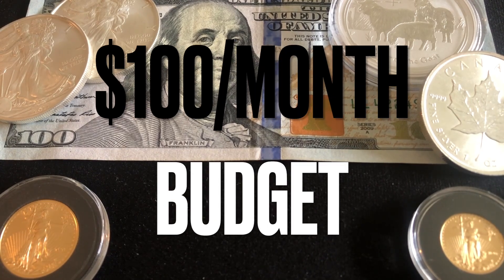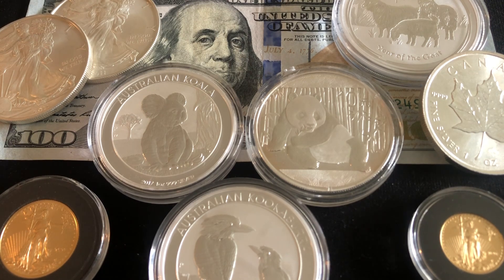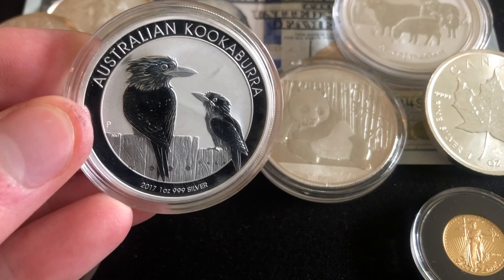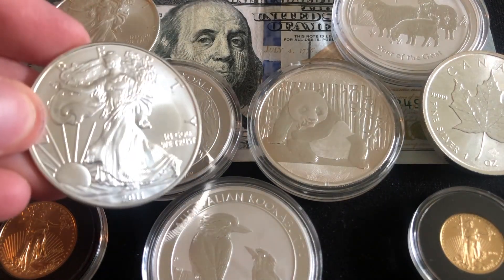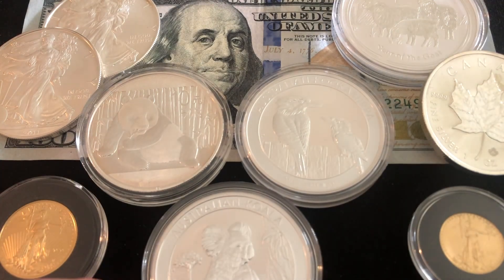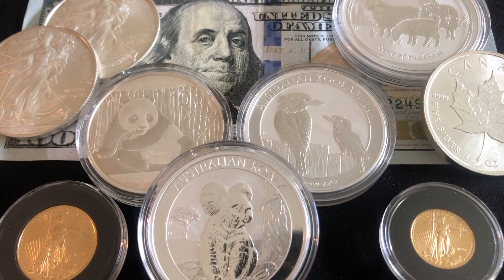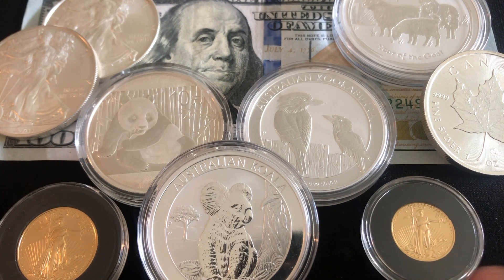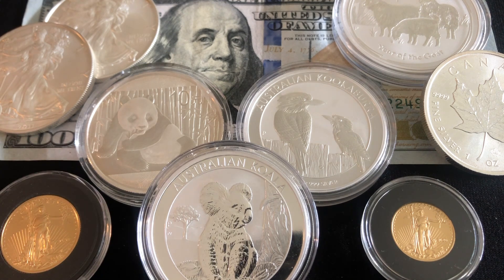Stacking Gold and Silver on a $100/Month Budget?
What are some tips for stacking on a budget? When you are stacking on a budget you have to make sure you: avoid paying sales taxes, avoid paying shipping costs, and utilize tube discounts whenever possible. These strategies will look different depending on what state you live in and you will need to customize your strategy to fit your needs. It will take a lot of patience to stack on a limited budget but very doable. When I started stacking gold and silver I didn't even make enough money to stack $100 per month. Over the years though I grew my stack and learned a lot along the way. I hope some of these tips help you in your gold and silver stacking journey and you can avoid some of these common pitfalls when it comes to stacking.